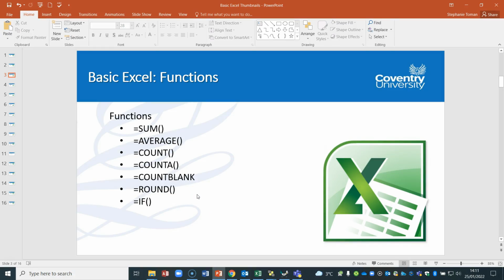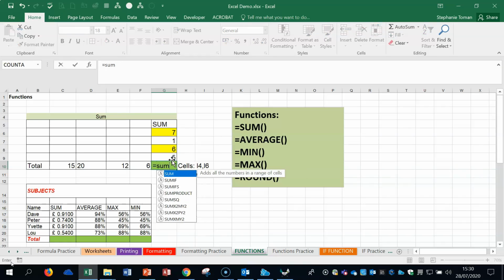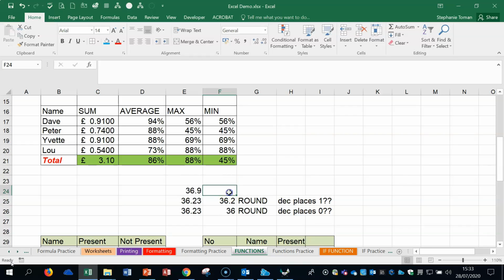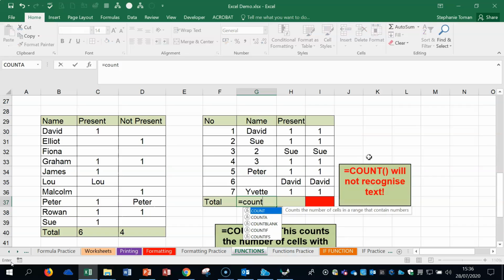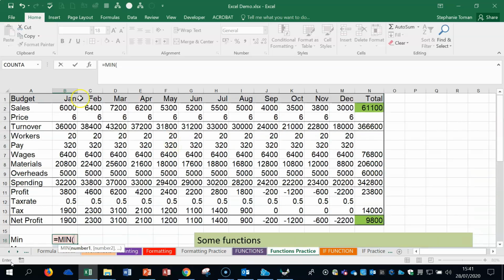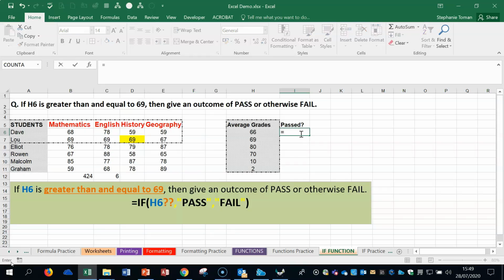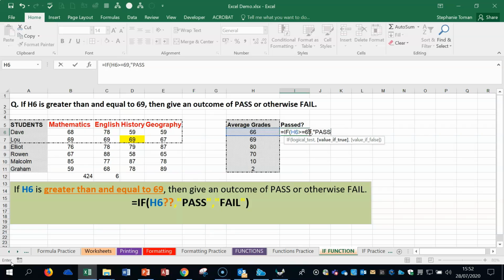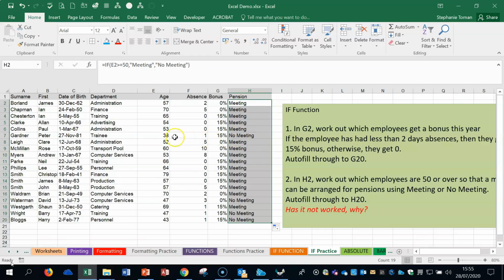Functions in Basic Excel